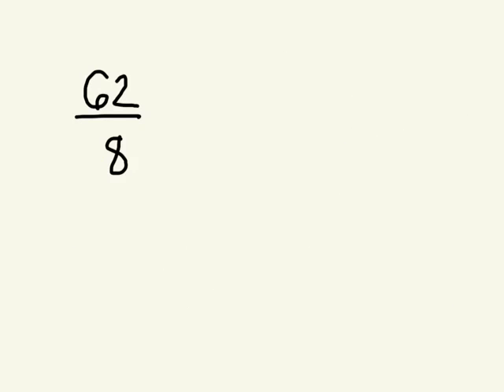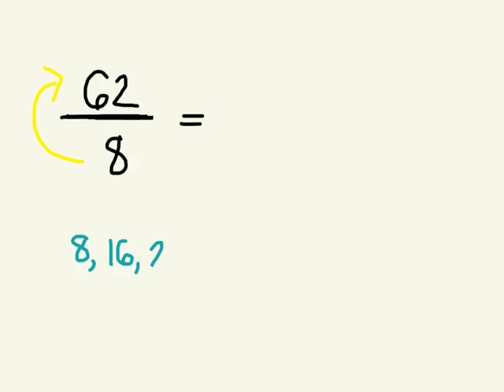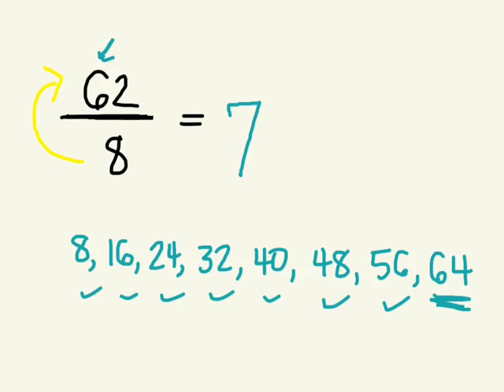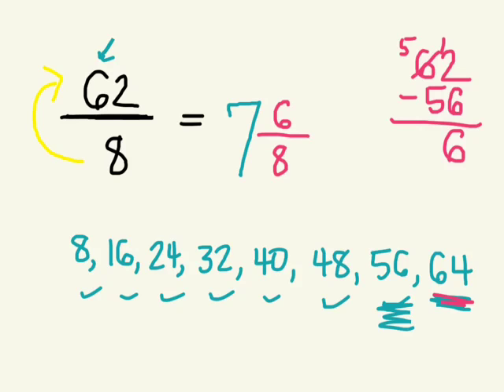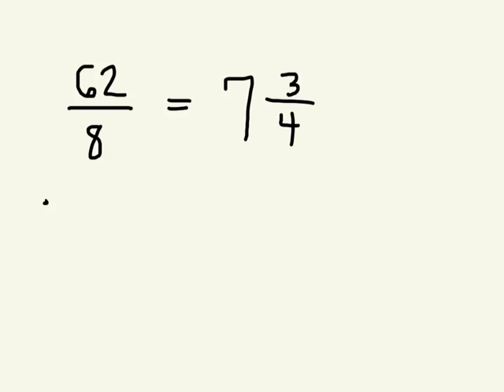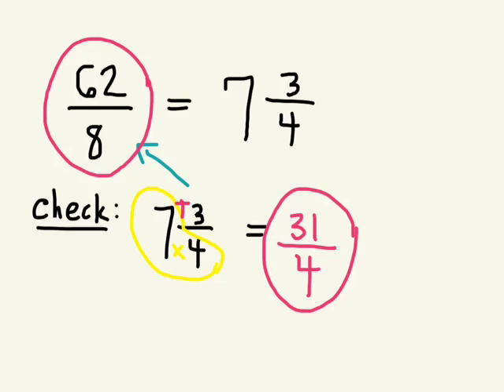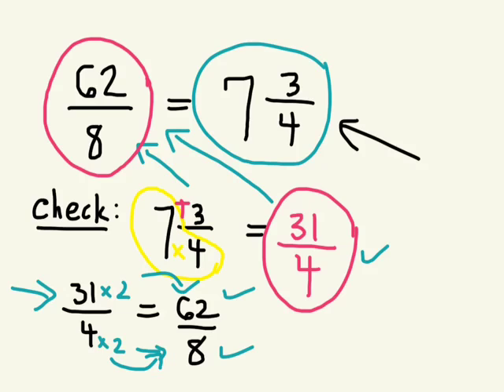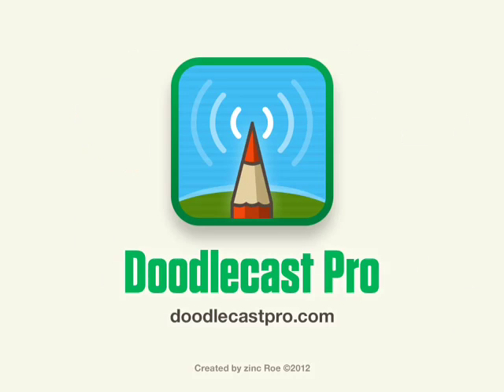Converting Improper Fractions to Mixed Numbers Gr 7 Nelson 06 09 14